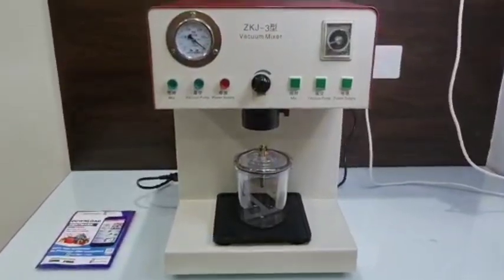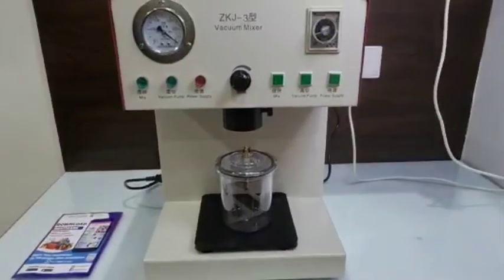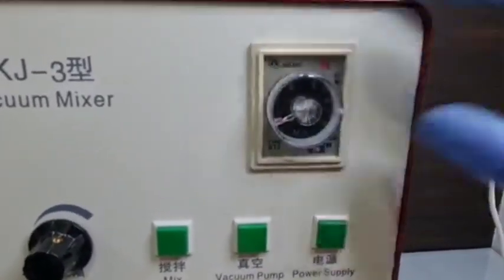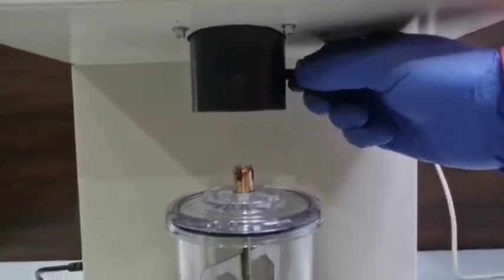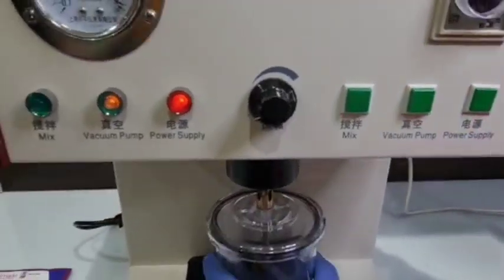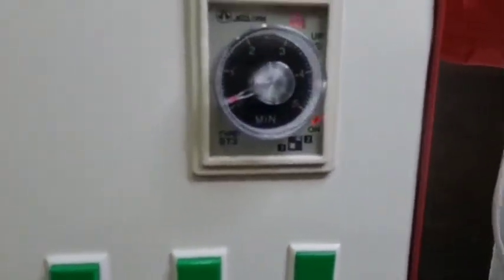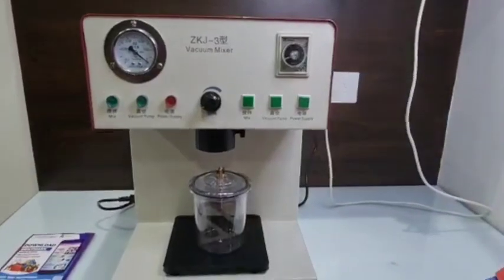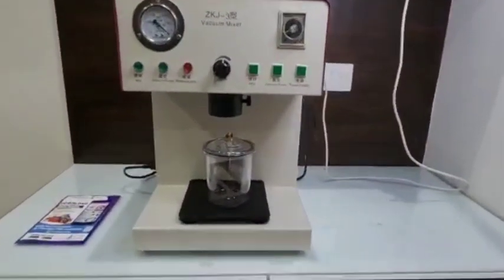Dental Vacuum Mixer with In-Built Vibrator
Dental vacuum mixers are often used to mix plasters, investments and silicones. These mixers employ a vacuum that yields homogenous and bubble-free compounds. The build-in vibrator makes it a multi-function machine.This machine uses a high class vacuum pump which gives it a longer lifespan.
 Features:
• hands free option
• electronic programmable timing system
• high vacuum power
• strong mixing power
• adjustable vibration amplitude

Specification:
Voltage: 220v 50Hz/60Hz+/-10%
Power: 200w
Sub pressure: 0.07Mpa
Manual vibration control knob
Weight: 16kg
Package size:42*42*59 cm
Accessories: Vacuum pump